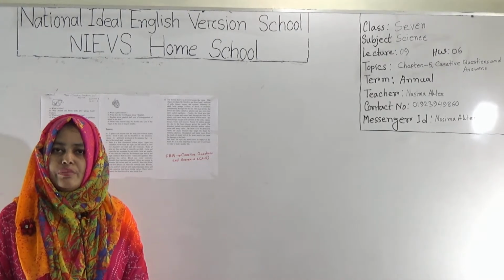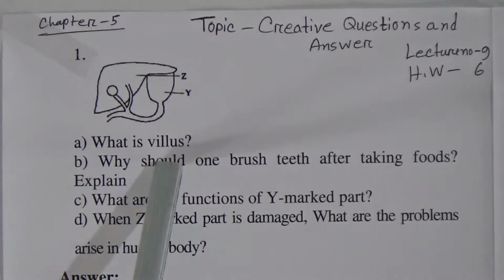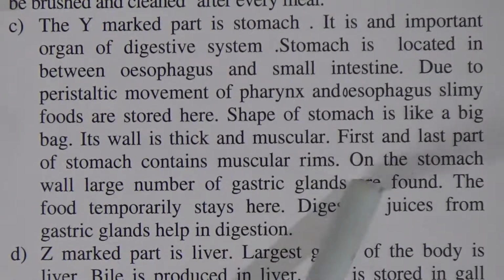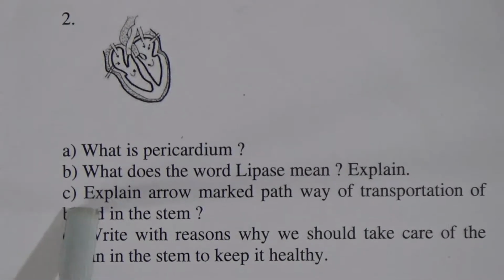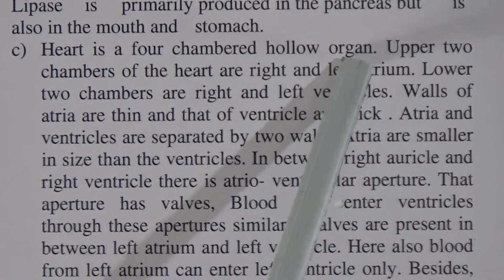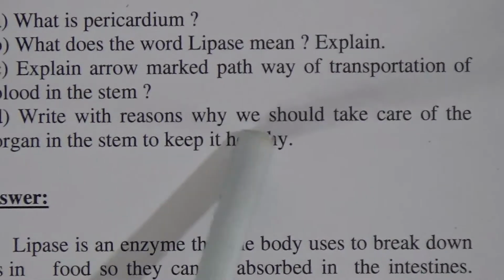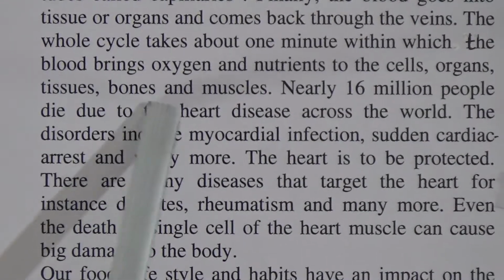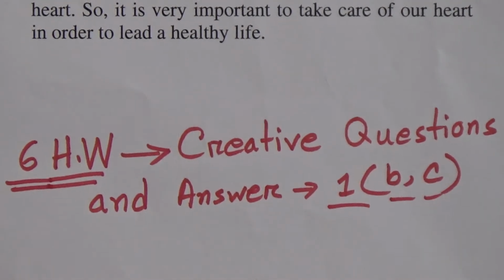Class: Seven, Subject: Science (Lecture-9), Topic: Chapter-5, Creative Question, and Answer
Annual Term
Class: Seven
Subject: Science
Topic: Chapter-5, Creative Question, and Answer
Teacher: Nasima Akter